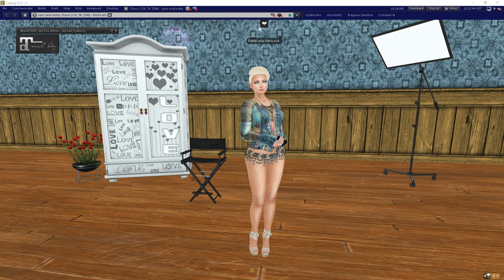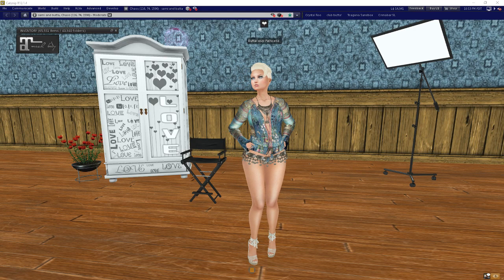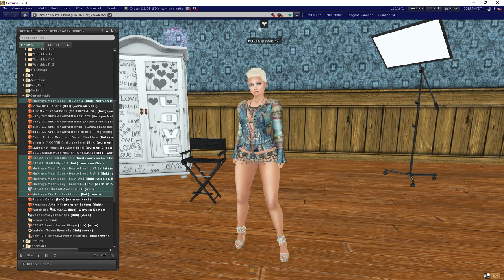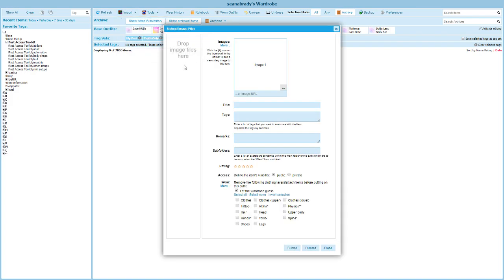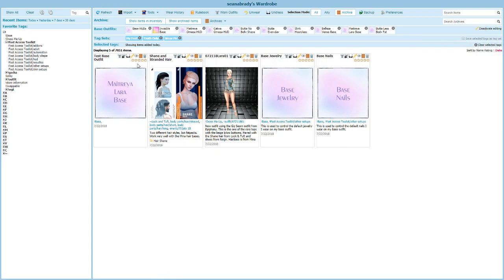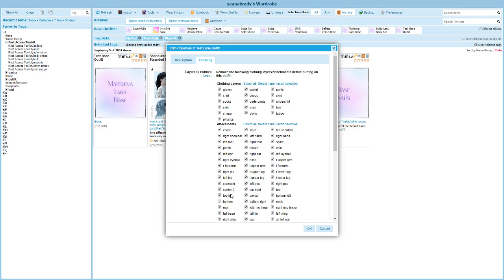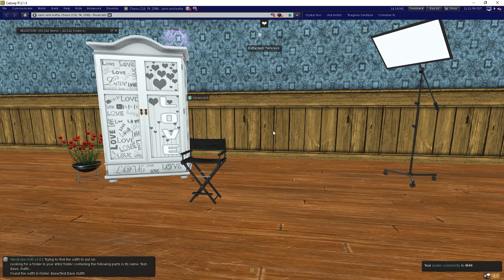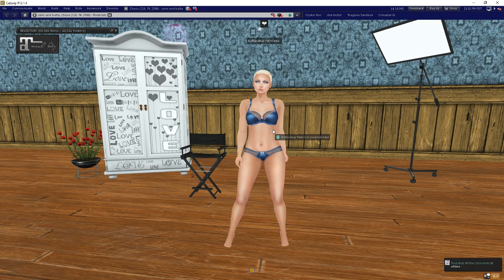Welcome to Wardrobe - Creating a Base Outfit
This is the first in a three part series on base outfits. In this video we walk through the process of creating all of the folders in inventory, all of the entries in wardrobe, and all of the needed settings to quickly swap back to a base avatar.